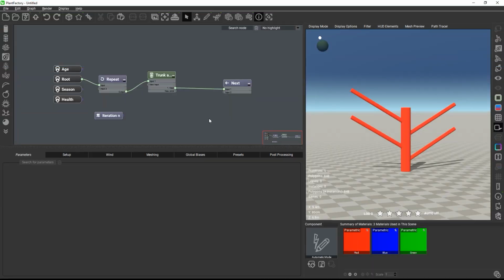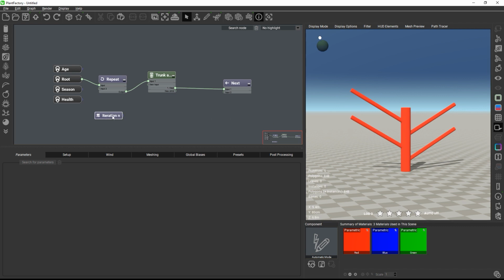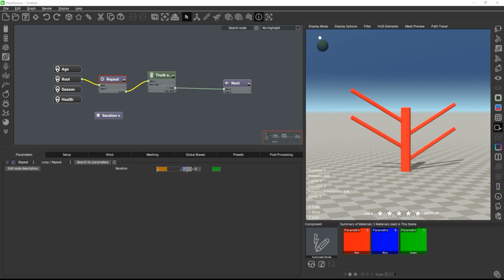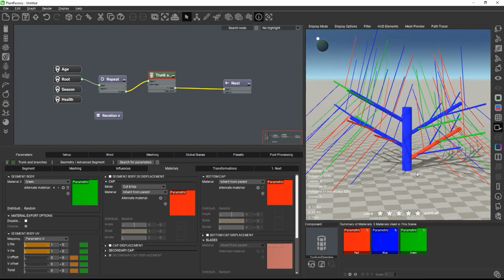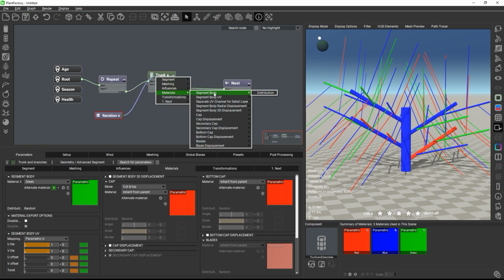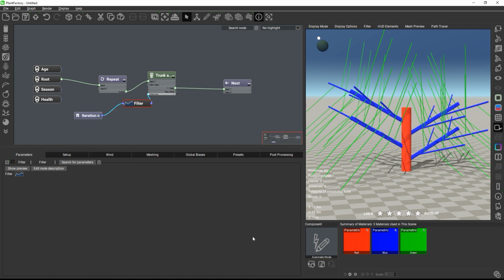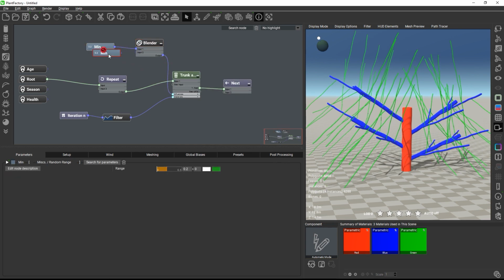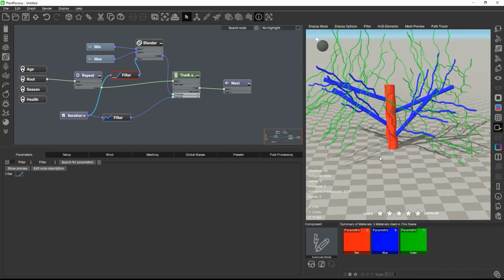Mastering iteration nodes in PlantFactory - Part 4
In the last part of the Iteration nodes course, we will learn how the Iteration N node works and when to use it.